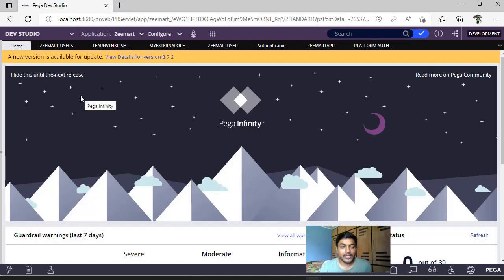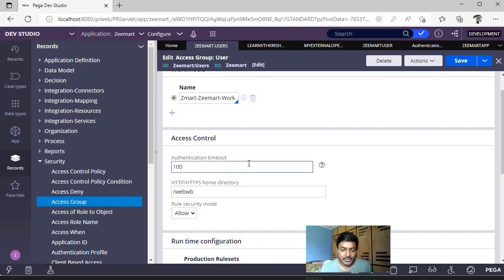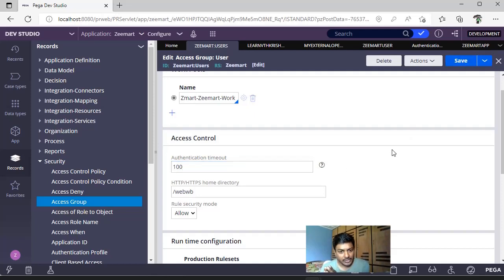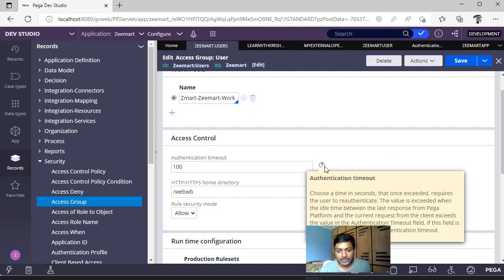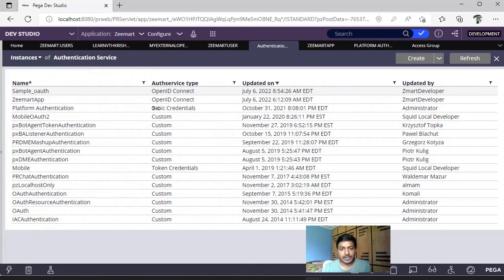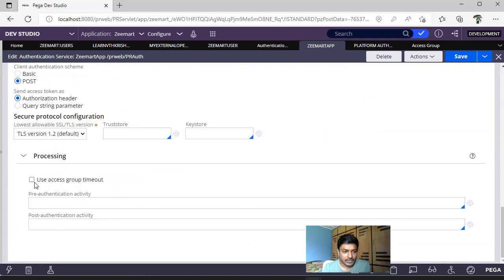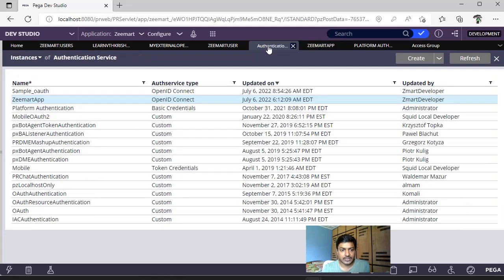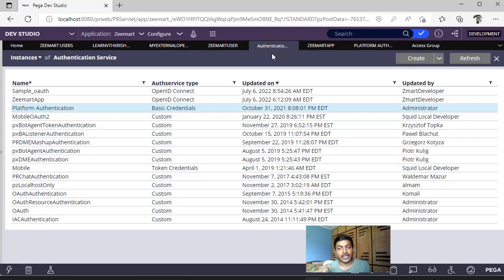39. Enable Session Timeout in Pega for respective Users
Learn steps to enable session timeout in pega. popup window for logout
1.
2.